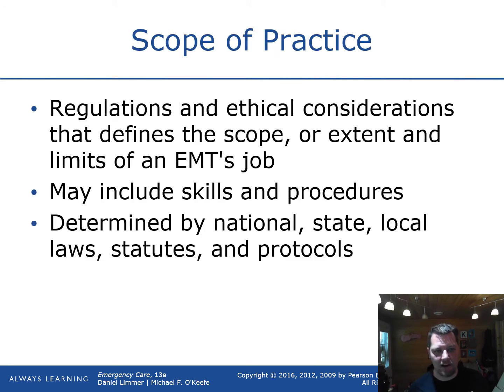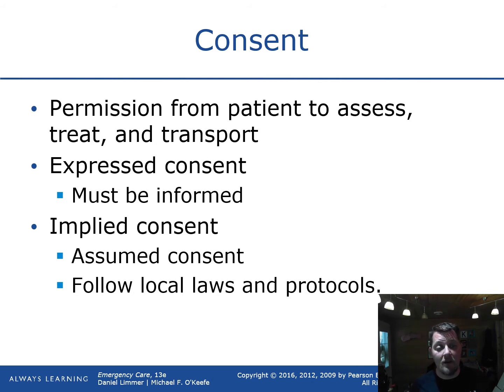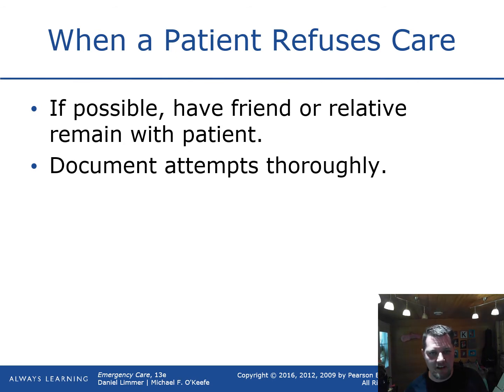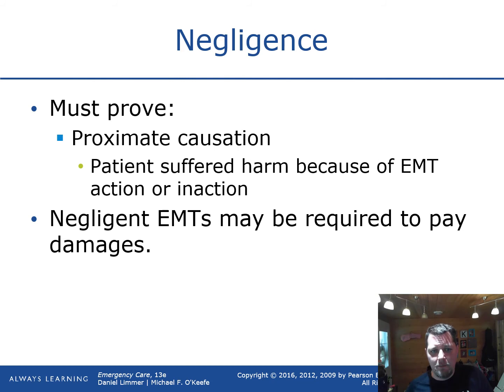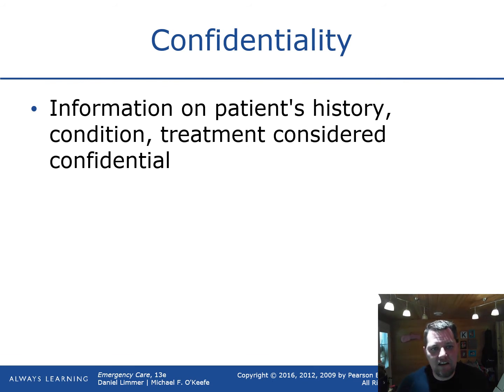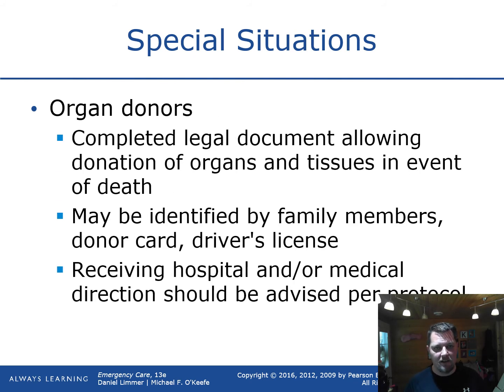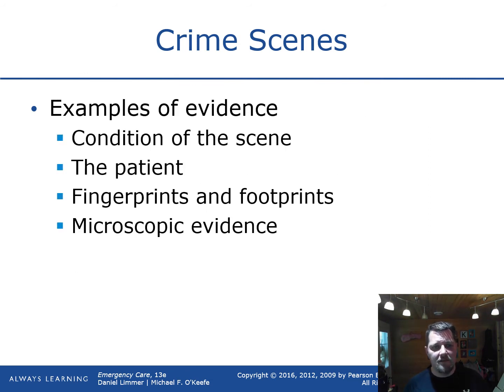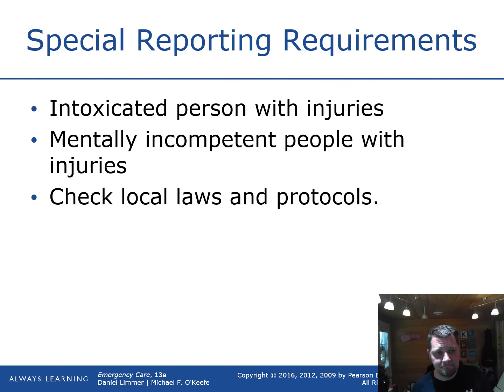Chapter 4 Medical Legal and Ethical Issues